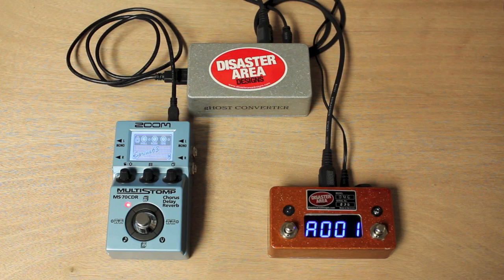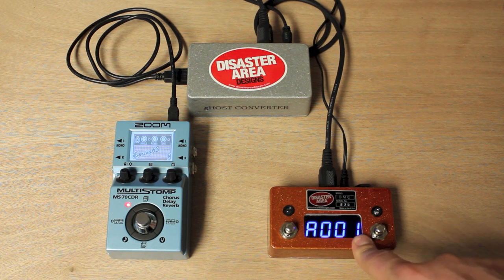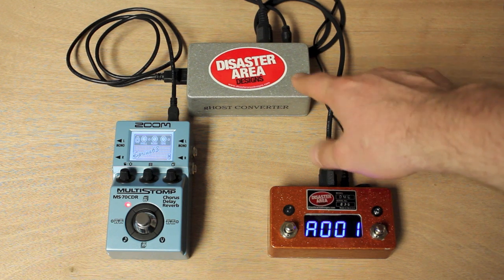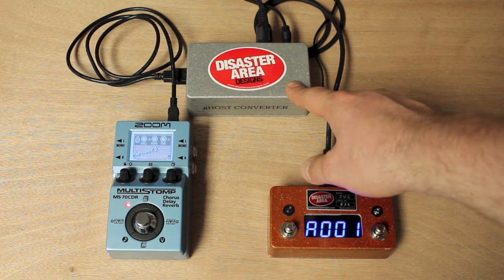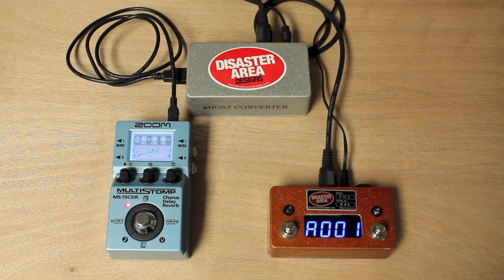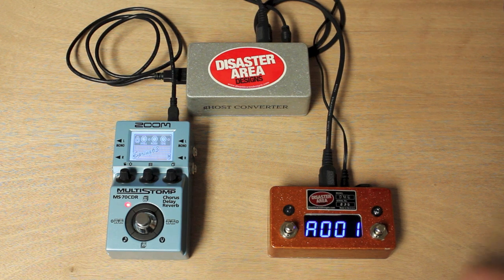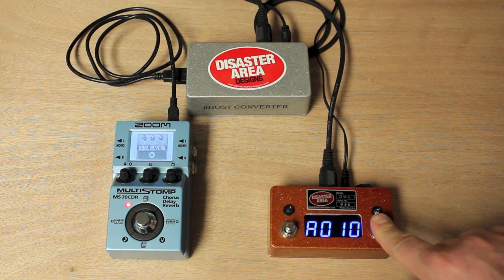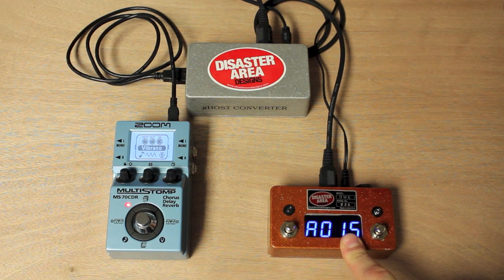gHOST Converter Demo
UPDATE for 2018:  This product has been discontinued.  We have integrated its functionality into our Gen3 controller lineup.

Demo of the discontinued gHOST Converter from Disaster Area Designs.

The gHOST Converter is a compact and robust USB Host interface.  The gHOST Converter connects to most class-compliant USB MIDI devices and converts their MIDI input and output to standard 5-pin MIDI.

Features:
Supplies up to 500mA power to USB Device
MIDI input
MIDI output with full software merge / thru
Compact and durable cast-aluminum enclosure
USB Host MIDI interface
USB interface is fully bi-directional

Connect your Zoom MultiStomp, G3, B3, B5 to your existing MIDI controller for expanded switching capability.

Connect your USB-only MIDI controller keyboard to your 5-pin MIDI gear without a computer.

Connect your Fishman Triple Play guitar pickup to your Roland or other MIDI synths.